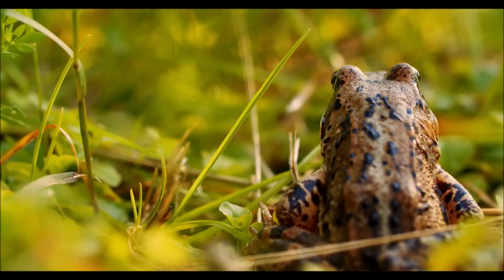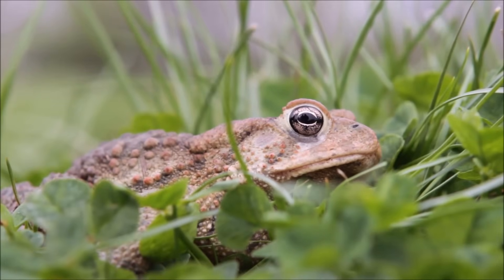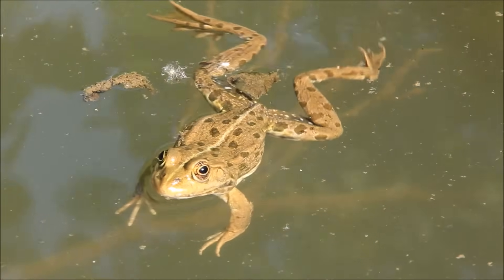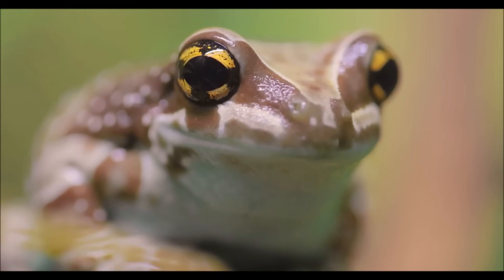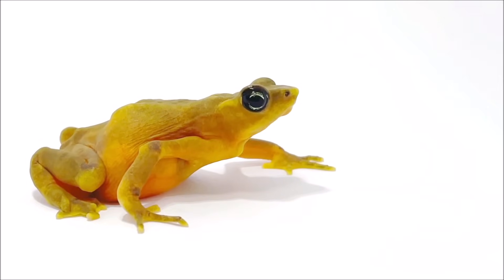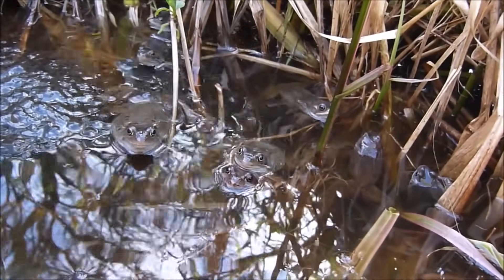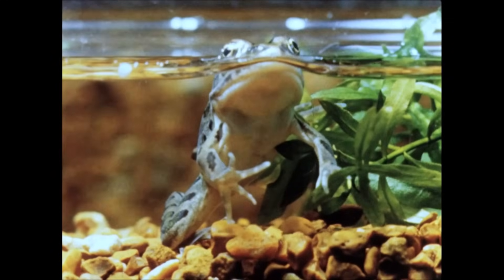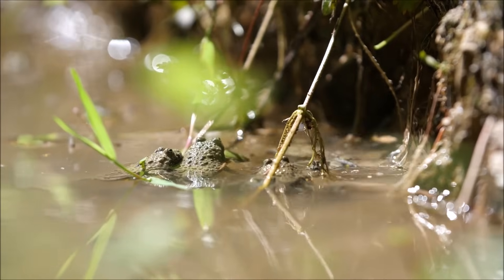All About Frogs for Kids - Facts About Frogs and Toads for Children: FreeSchool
With thousands of known species, frogs and toads make up more than 88% of all known amphibians on earth. Frogs have peculiar skin that allows them to breathe both above and under the water. Learn really cool facts and trivia about frogs in this brief, child-friendly documentary, including a section on poison dart frogs and the metamorphosis from tadpole to frog.